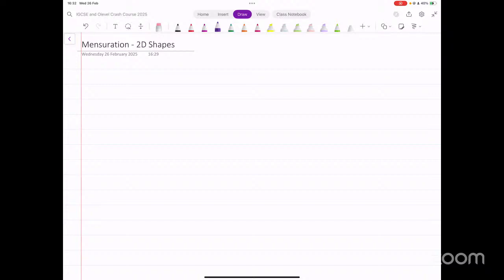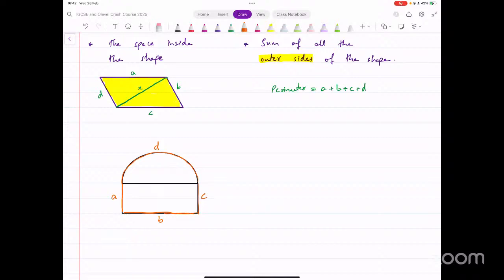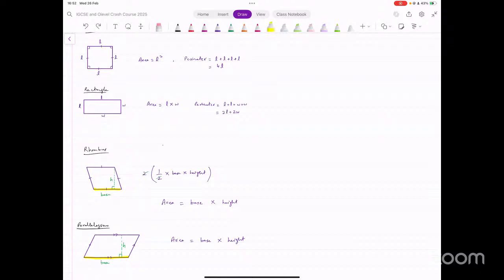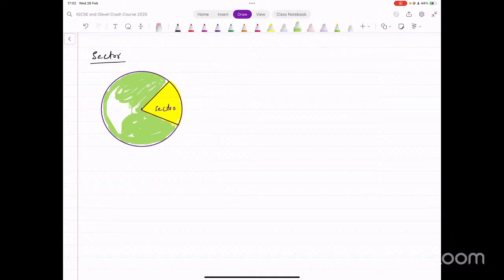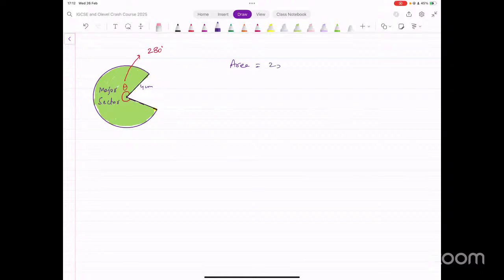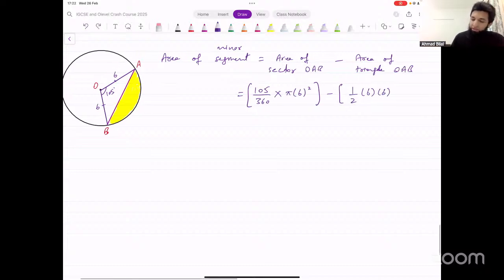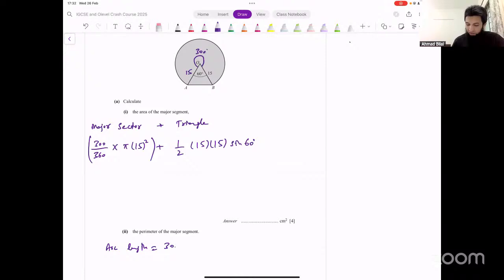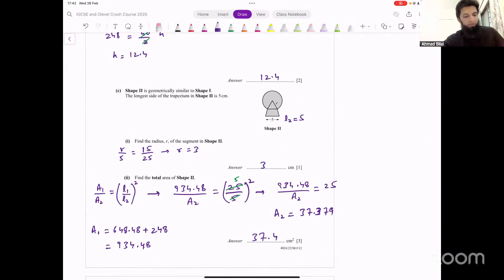Mensuration | IGCSE/O-level Crash Course 2025